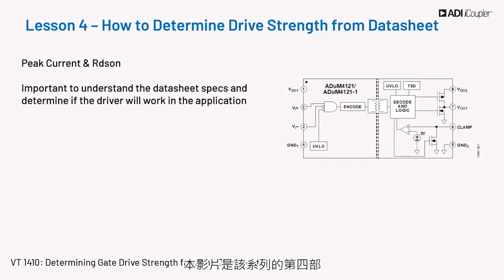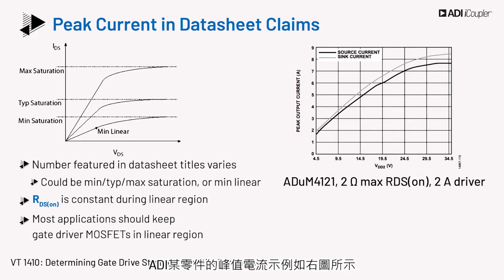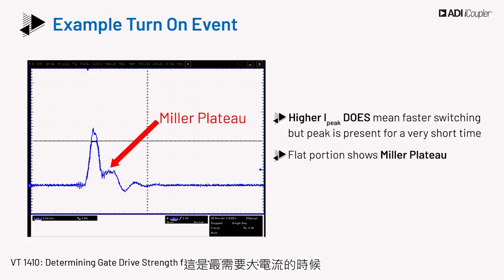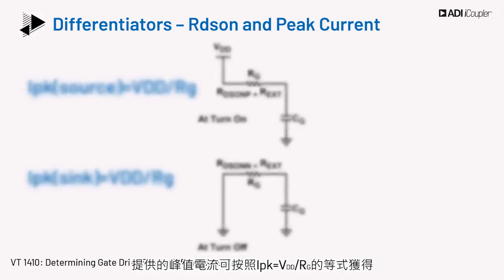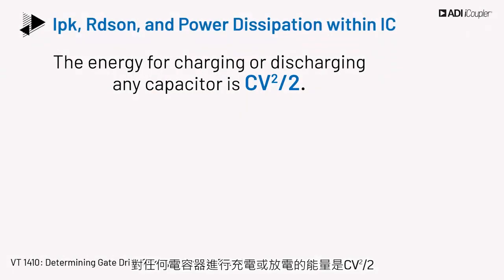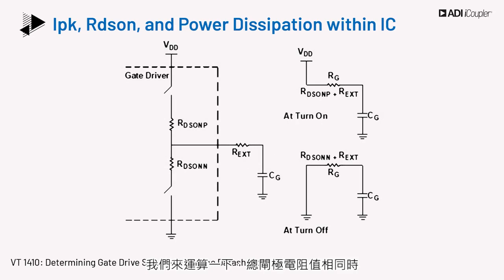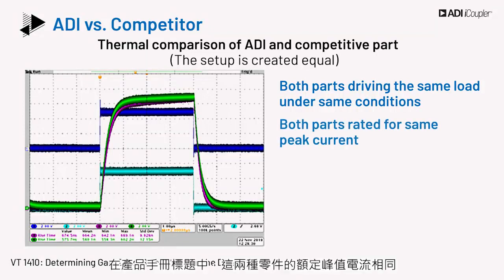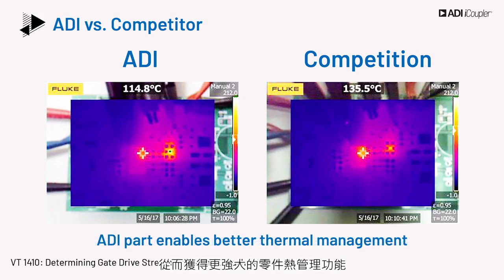VT1410：根據產品手冊決定閘極驅動強度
本影片是該系列的第四部，將討論如何從產品手冊中決定驅動強度，以及確定驅動器是否適用於應用。並詳細瞭解如何定義峰值電流規格，包括米勒平台區，以及導通電阻對驅動強度的影響，同時考慮為控制功耗使用外部閘極電阻。